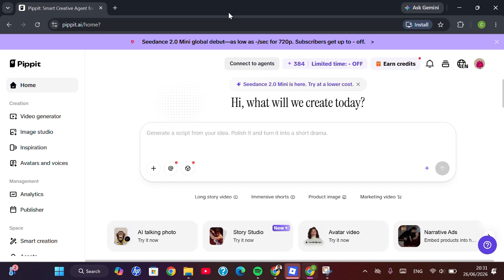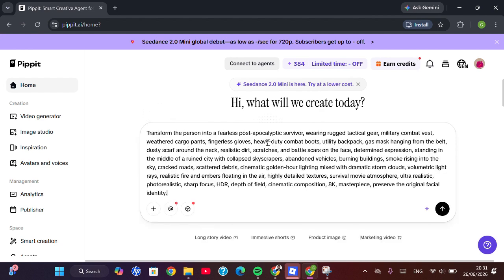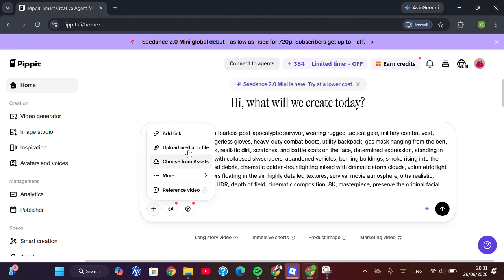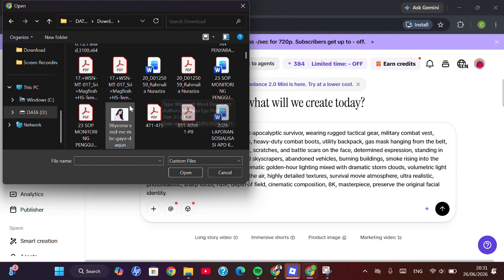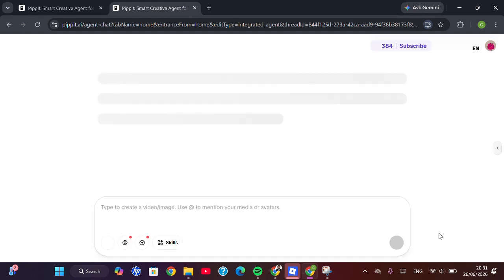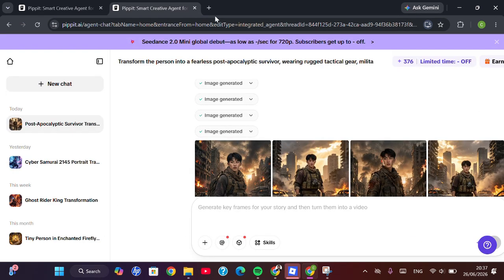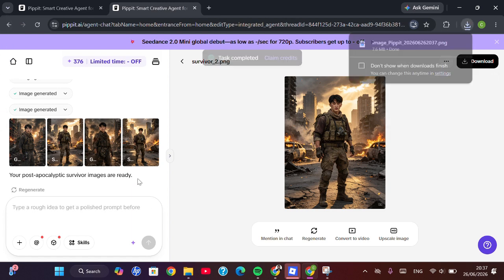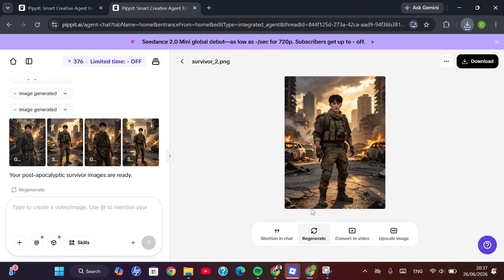AI APOCALYPSE TRANSFORMATION! - How to Turn Your Photo into an Apocalypse Survivor with Pippit AI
Want to transform your photo into an epic apocalypse survivor for free? In this tutorial, I'll show you how to use Pippit AI to upload your image, generate realistic AI artwork, regenerate results, and download your favorite version.

🧟 Turn your photo into an apocalypse survivor with AI
📸 Upload your image and generate realistic results
🔄 Regenerate images until you get your favorite style
⬇️ Download your AI-generated photo in seconds
🎨 Free and beginner-friendly Pippit AI tutorial